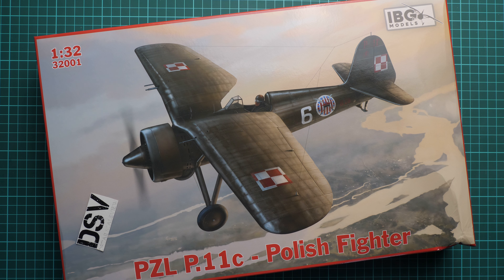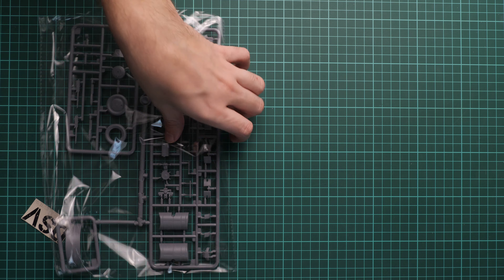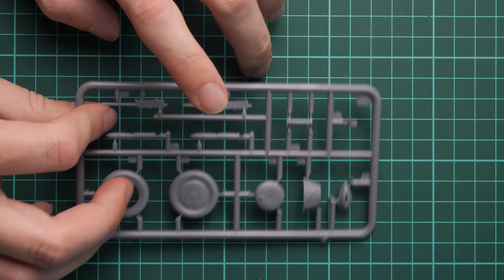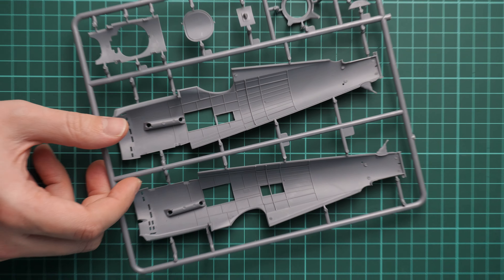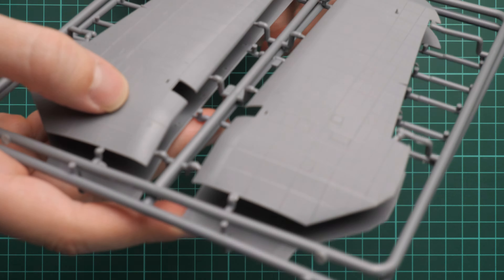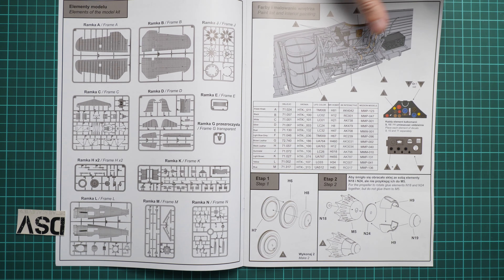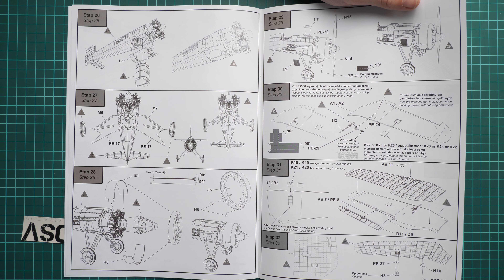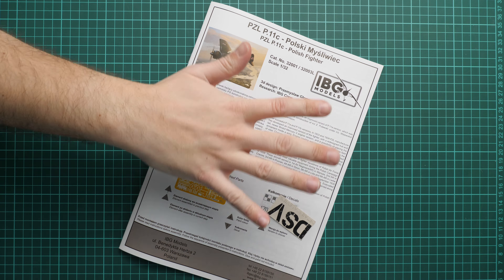IBG Models 1/32 PZL P.11c (32001) Review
Today we take a closer look at the fresh release from IBG Models. Kit is molded in 1/32 scale and copies Polish PZL P.11c. This is the first big scale release from IBG.